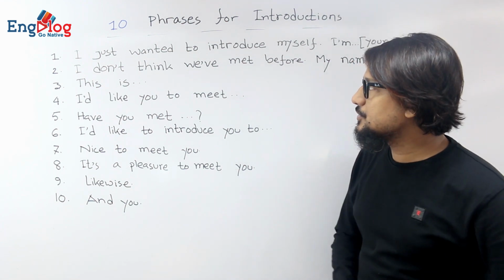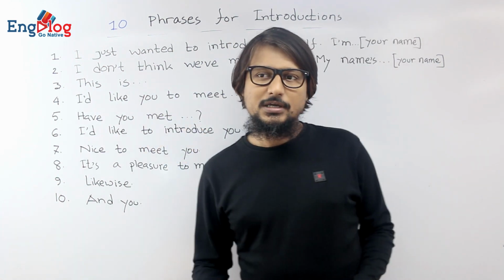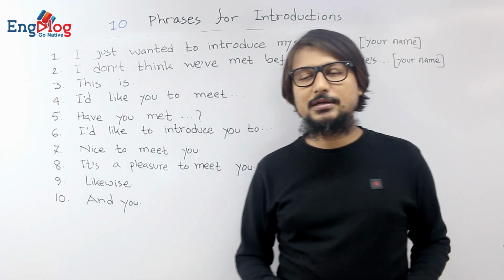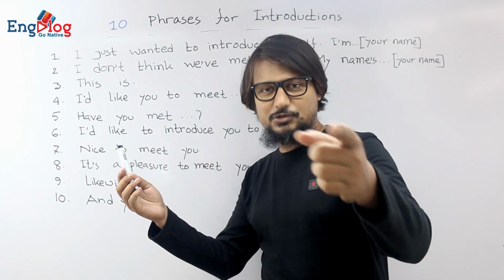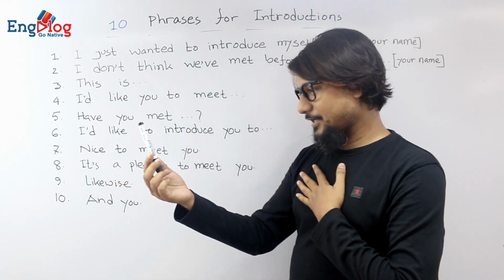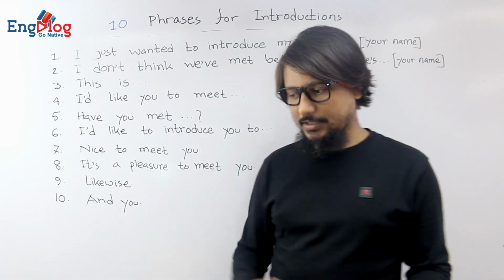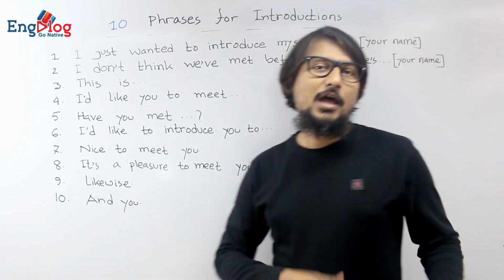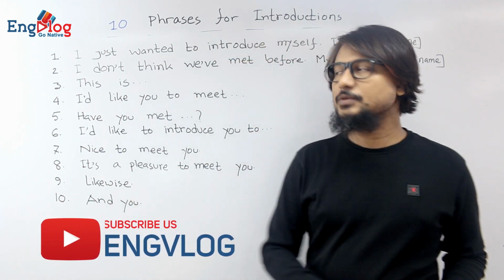10 Ways to Introduce Yourself and Others। English Speaking Tips, Lesson #9 ।EngVlog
Introducing yourself or others is really an important skill. Not many people do it well. And those who can do use some common phrases over and over again. But there are some beautiful phrases/sentences that you could use to introduce yourself or others. This lesson is going to teach you some phrases for introduction.
Plus, how to pronounce these terms has been shown. Hopefully, it will help all learn and understand these essential phrases/terms.

All the sentences/phrases are form the Real English Phrases, by Shayna Oliveira

Learn English